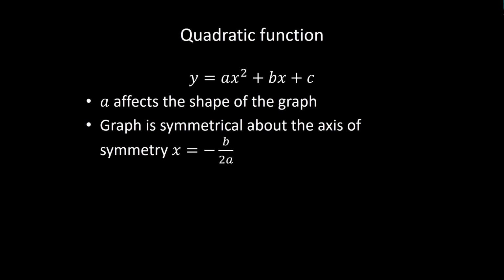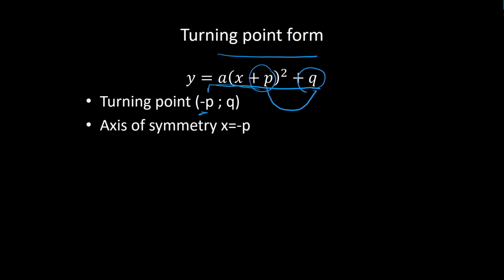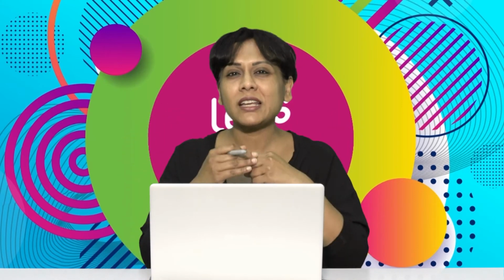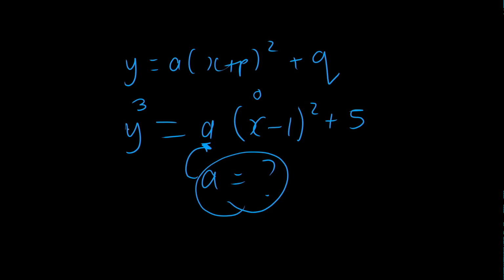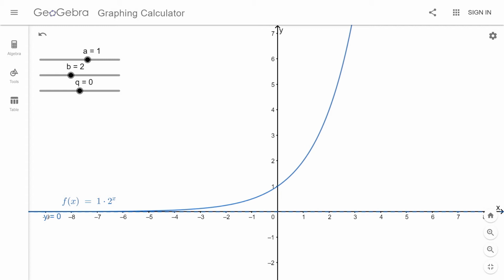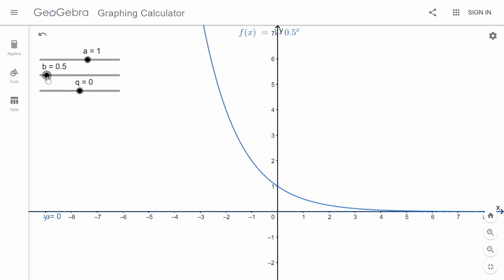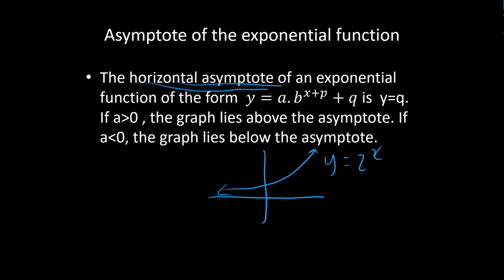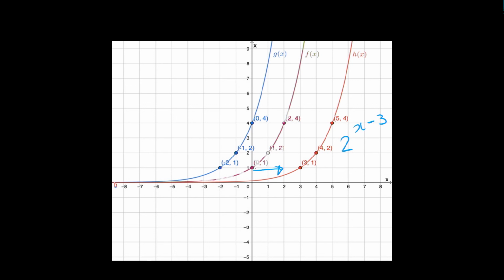Mathematics Grade 11 Functions